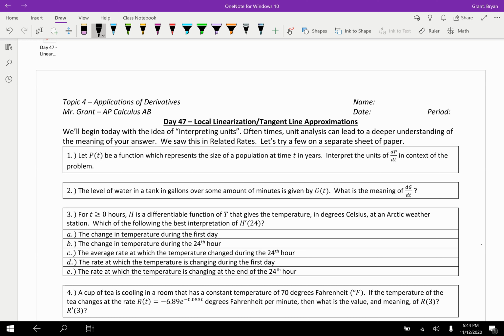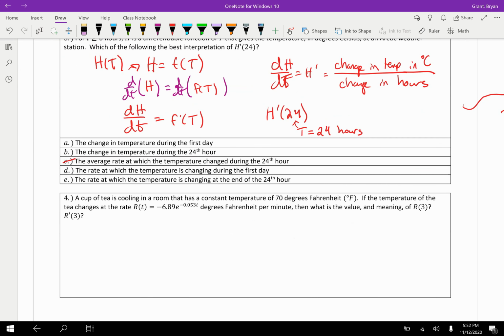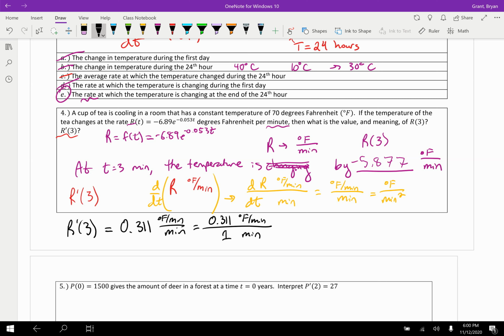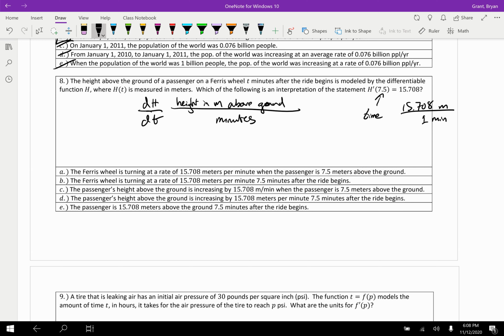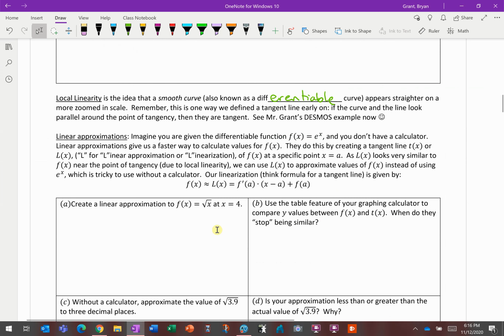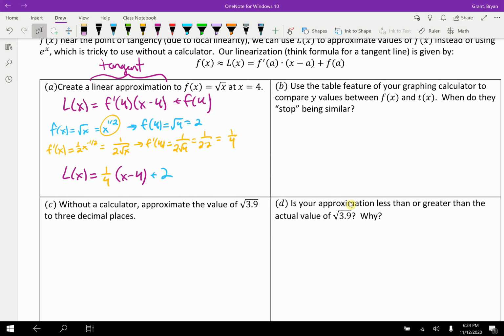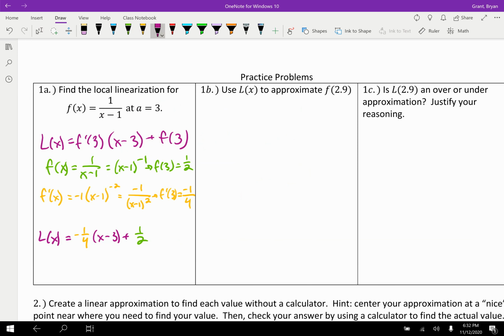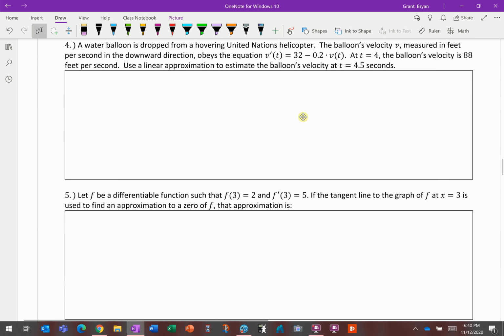Lesson 4.11 - Linear Approximations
The first part of today is spent understanding the units of the derivative; in particular, that the derivative measures a specific instance of time and not an interval.  Then, we move on to linearization (or linear approximations) to estimate the value of a tricky function.